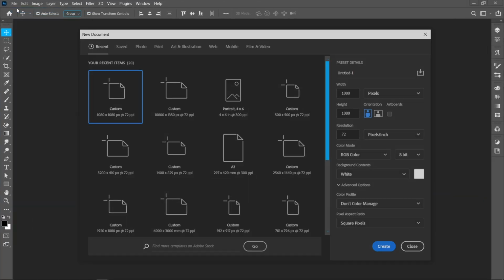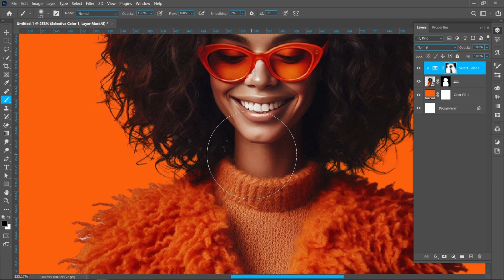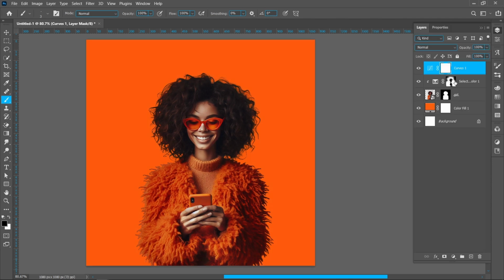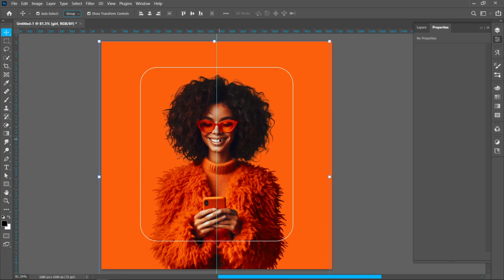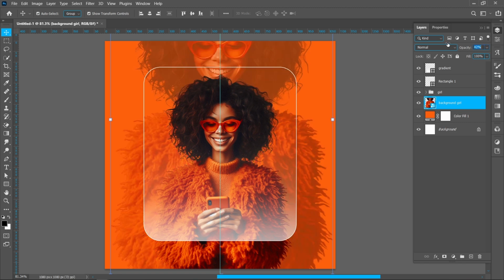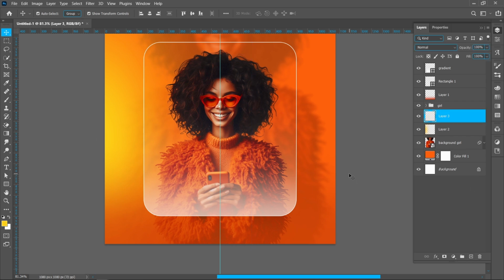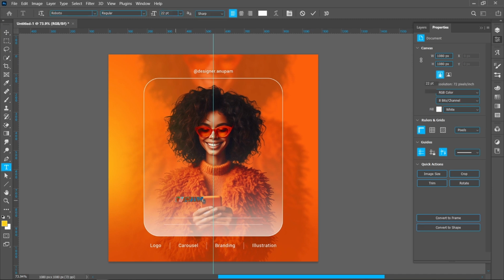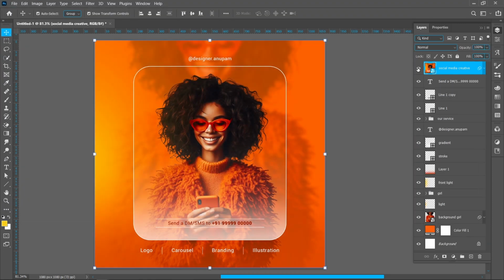Creative Social Media Post Design | Photoshop Tutorial | Step by Step Tutorial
Creative Social Media Post Design | Photoshop Tutorial

Unlock your creative potential in our latest Photoshop tutorial, where we dive into the art of crafting eye-catching social media posts! This step-by-step guide will empower you with essential design techniques, from vibrant color palettes to striking typography. Whether you're a beginner or a seasoned designer, join us to elevate your social media game and engage your audience like never before!

DISCLAIMAR:-
The content in this video is for educational and informational purposes only.
All opinions expressed are my own, based on my experience as a graphic designer.
Throughout this video, I may mention or demonstrate the use of certain software,
websites, or third-party resources. These references are provided for convenience and illustrative

Please note that while I share my design techniques, tips, and software recommendations,
your results may vary based on your skill level, tools, and unique project requirements. It is your
websites, or resources mentioned to ensure compliance and proper use.

I do not guarantee the accuracy, completeness, or effectiveness of any information provided, and I am not
responsible for any losses, damages, or issues that may arise from the use or misuse of the information
presented in this video. For specific guidance related to your projects or professional advice, please consult
a qualified graphic design professional.

{ DESIGNER ANUPAM }